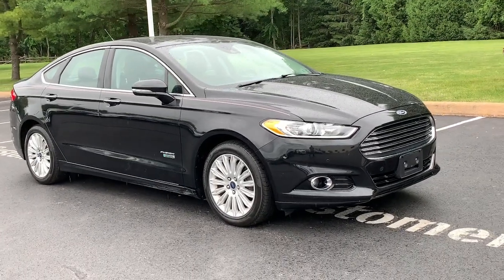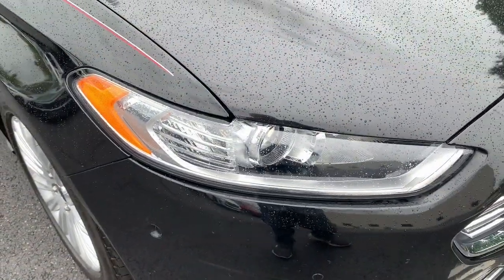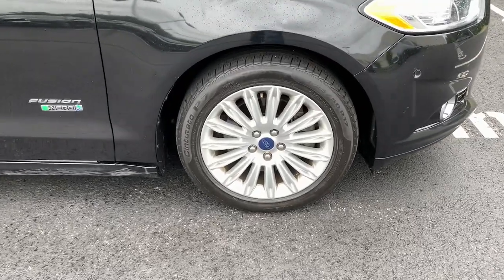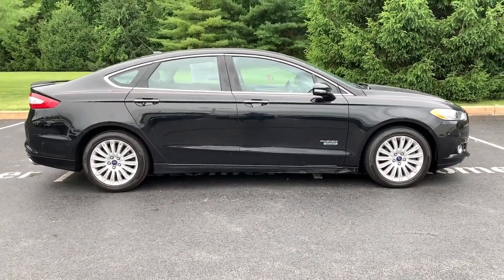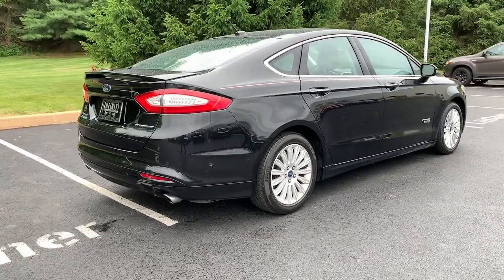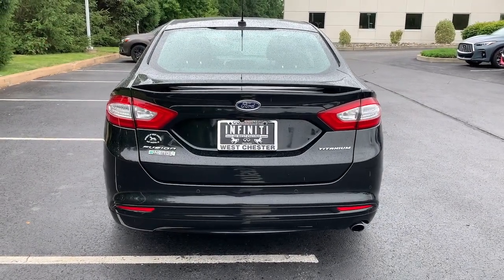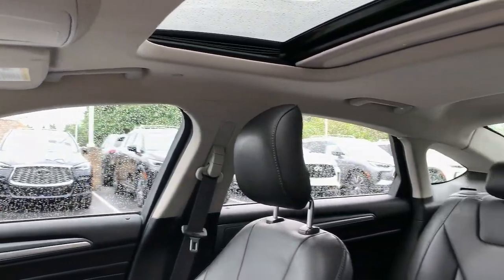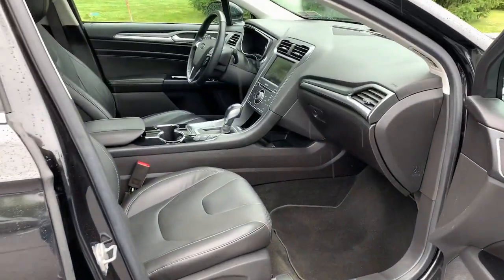2014 Ford Fusion_Energi Phoenixville, Malvern, Downingtown, Glen Mills, West Chester, PA P4753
Tuxedo Black Metallic Used 2014 Ford Fusion_Energi Titanium available in West Chester, Pennsylvania at Infiniti of West Chester. Servicing the Phoenixville, Malvern, Downingtown, Glen Mills, area.

#{MAKE}
#{MODEL}
2014 Ford Fusion_Energi Titanium - Stock#: P4753

Recent Arrival! 2014 Ford Fusion Energi Titanium FWD Titanium FWD Tuxedo Black Metallic FWD I4 Hybrid E-CVT AutomaticAuto High Beams Blind Spot Information System w/Cross Traffic Alert Driver Assist Package Front License Plate Bracket Lane Keeping System Moonroof Navigation System Rain-Sensing Wipers Universal Garage Door Opener.Clean CARFAX. 40/36 City/Highway MPGAwards:* 2014 KBB.com Brand Image AwardsReviews:* If youre looking for a sporty sedan a luxurious touring car a fuel-efficient family car or just something to impress the neighbors youll find it all in the 2014 Ford Fusion. Source: KBB.com* High fuel economy; advanced technology and safety features; eye-catching styling; qualifies for high-occupancy vehicle lane access in California. Source: Edmunds* The 2014 Ford Fusion Energi models have an upscale style and front grille that rival the look of higher-priced European vehicles. The interior has a sleek yet accessible modern look complemented by shiny angled trim that adds to its edgy feel. Also the Fusion Energi has been given an assortment of interesting colors boldly angled front headlights and exciting wheel designs. The Ford Fusion Energi comes in 2 trims: the Fusion Energi SE and Fusion Energi Titanium. Both come with a 2.0-Liter 4-Cylinder Hybrid Engine that get an EPA estimated 95 MPG City and 81 MPG Highway equivalent. Fusion Energi Models have a notable innovation related to charging. They feature a lighted ring around the charge port. It gets progressively brighter as the car charges until it is at full brightness when the Fusion is fully charged. The Energi can run exclusively on electric power up to 21 miles and then the gasoline engine is engaged to keep it going. Plus it utilizes Regenerative Braking Technology that captures braking energy and uses it to recharge the battery. Both Energi Models come standard with Dual-Zone Automatic Air Conditioning with Additional Vents in the Rear Power Windows and Door Locks Leather-Wrapped Steering Wheel and Shift Knob Touch Controls on the Steering Wheel SYNC with MyFord Touch SmartGauge with EcoGuide and MyKey for parents of younger drivers. The Energi Titanium gives you some added features like Push Button Engine Start Remote Engine Start Sony Premium Sound System with 12 Speakers and HD Radio Rear parking Sensors and a Rear View Camera. In terms of safety both Energi models come with Anti-lock brakes AdvanceTrac Stability Control and Traction Control. Come drive the 2014 Ford Fusion Energi models today! Source: The Manufacturer SummarySee the rest of our inventory